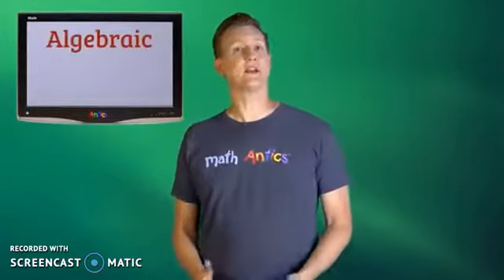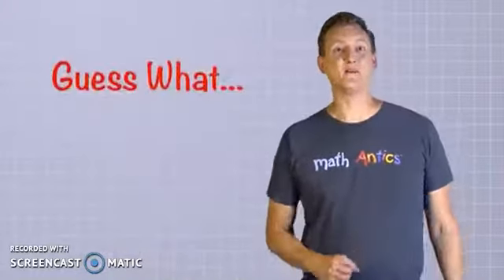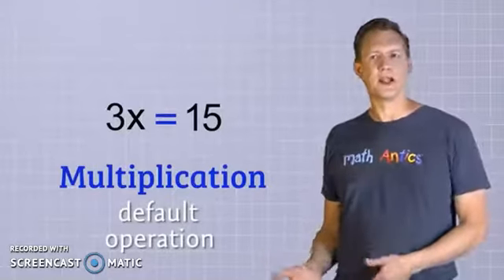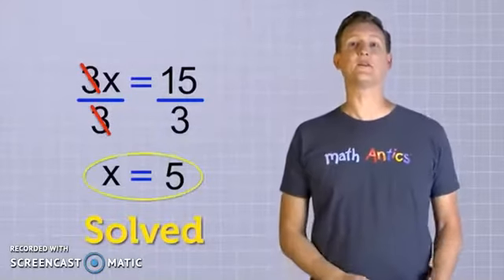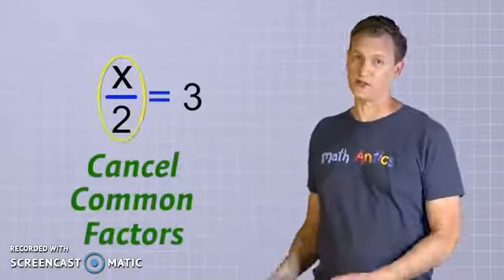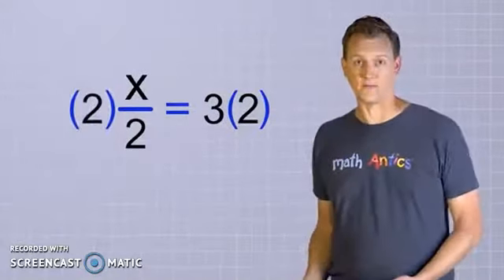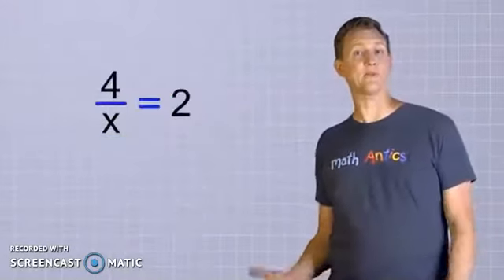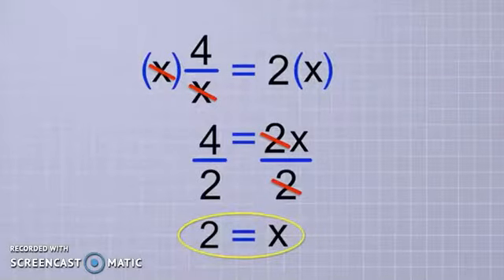one step multiply/divide